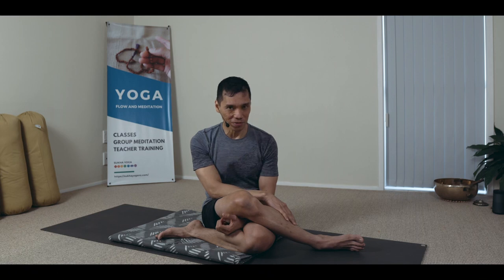Sitali, Sitkari and Plavini Pranayama // Are Are the Differences?